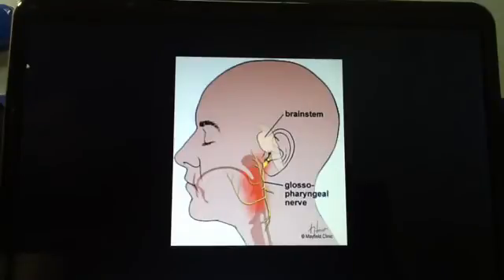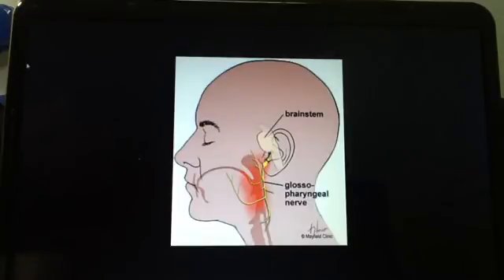CN 9: Glossopharyngeal nerve